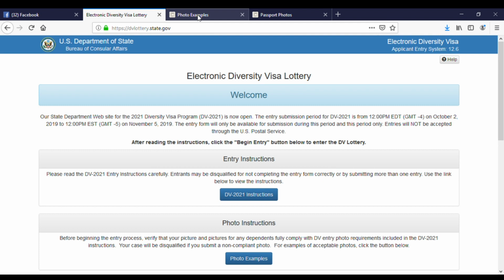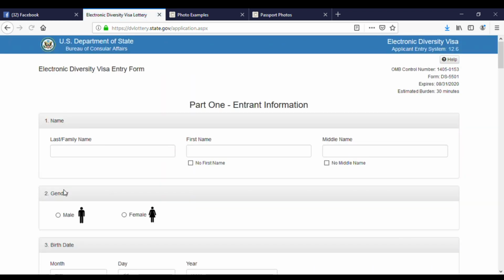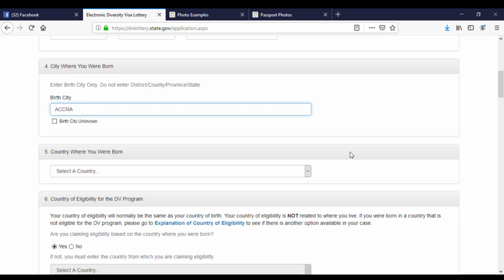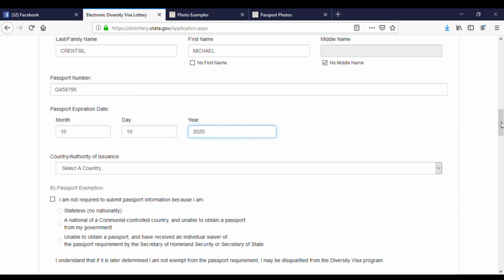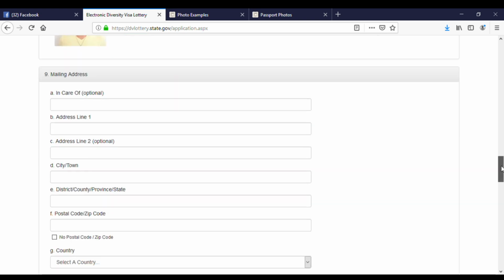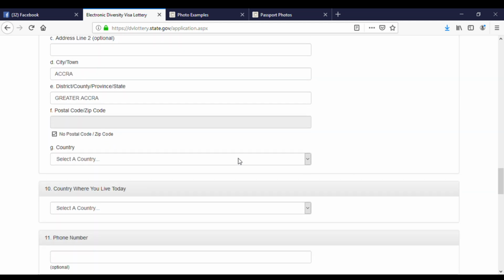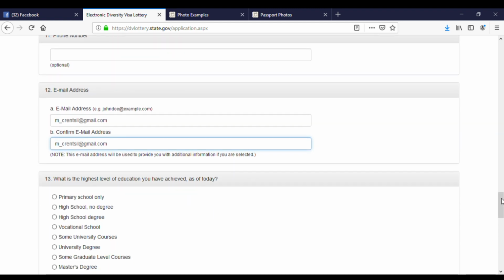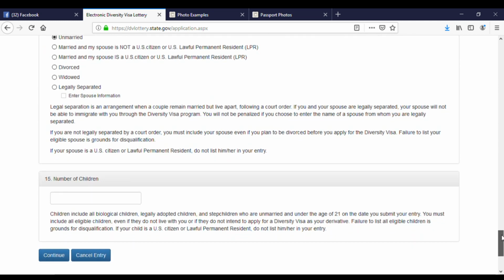Register American DV 2021 lottery with ease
A step by step approach to enter the lottery yourself and it is just a simple one.